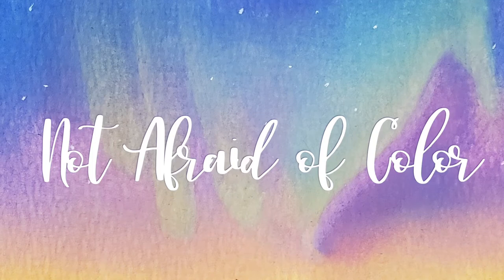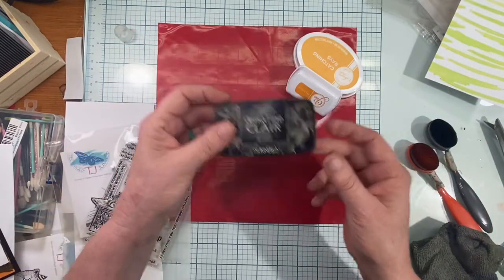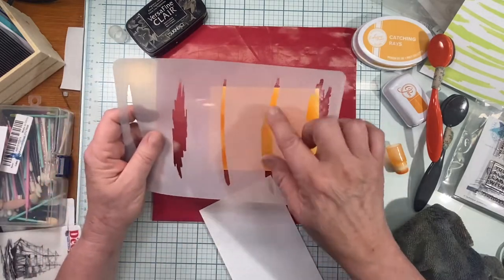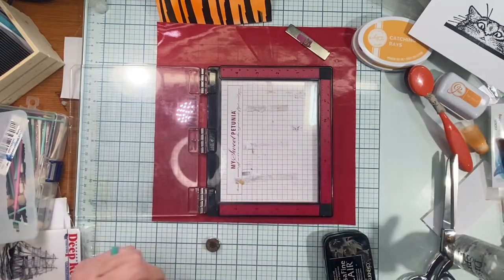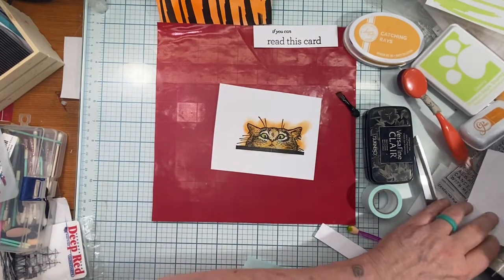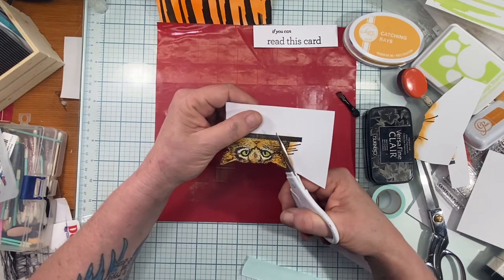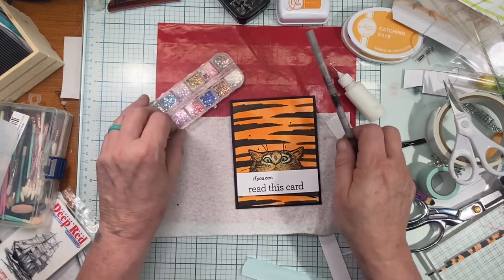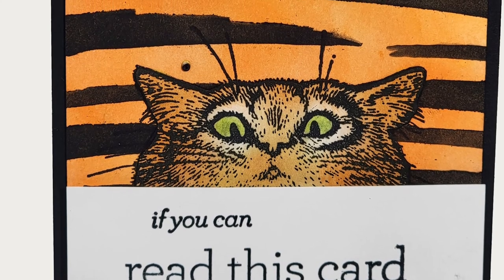Animal Print featuring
In this video I will show you how to create a tiger stripe background using the Paint Strokes stencil from A Colorful Life Designs.  We will turn the background into a card using stamps from Technique Junkies and CZ Designs. Please consider using these links to help support her.